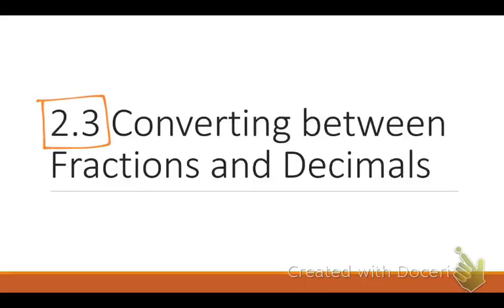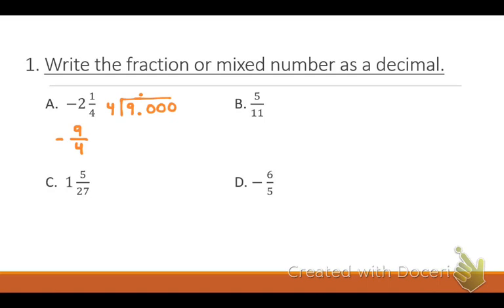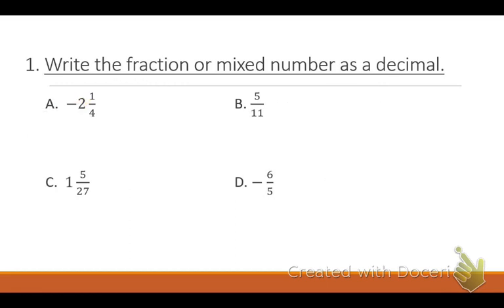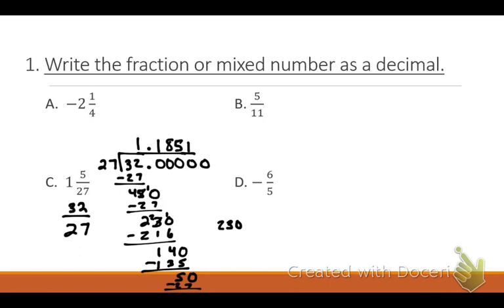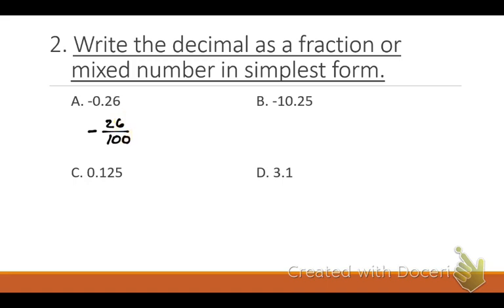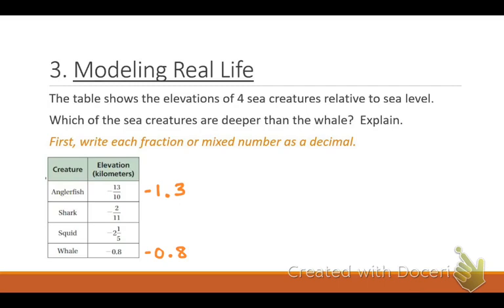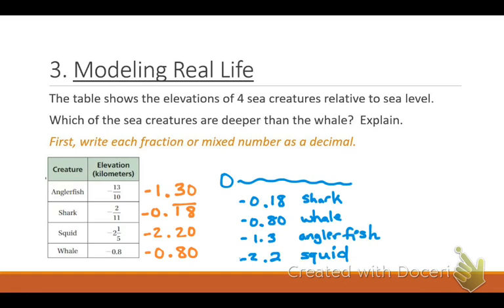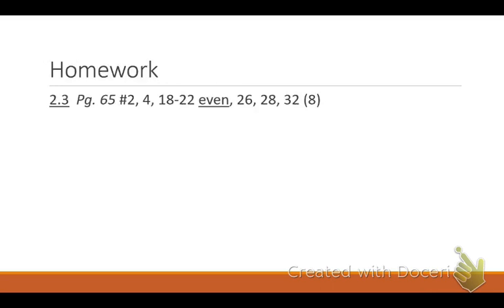2.3 Converting between Fractions and Decimals